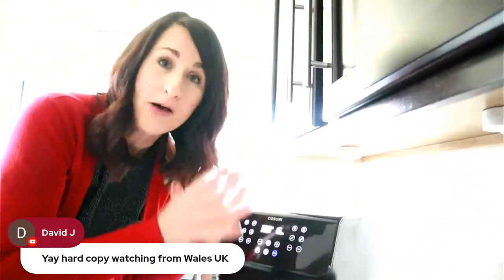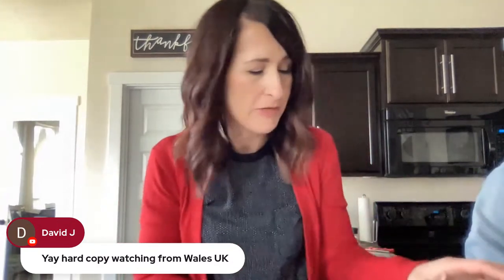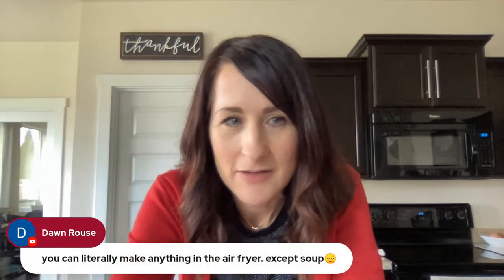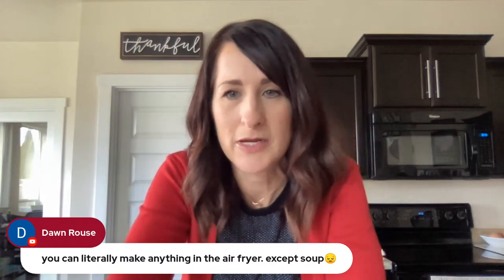How to Cook Frozen Chicken in the Air Fryer in MINUTES + Air Fryer Giveaway!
Join me LIVE as I show you how to quickly make frozen chicken in the air fryer! I'll be answering some questions AND I have some air fryers to give away!! 🥳

Comment for a chance to enter to win! Winners will be picked from the comments on Monday, December 13, 2021. Winners will be notified by me responding to their comment. (Congrats to MARILYN MAY! You will know it is really me, because I will have a checkmark after my name! (please report fake accounts pretending to be me!)

🔆 Get on my Air Fryer Challenge Waitlist!

Products Used in this Video:
⏩Cosori CP358
⏩Favorite Oil Sprayer
⏩Instant Read Thermometer

OTHER FAVORITES PRODUCTS:
⏩LEVOIT Air Purifier
⏩Cosori Dehydrators
⏩FREE Bacon with Butcher Box
⏩Unbleached Parchment Paper

NO PURCHASE NECESSARY TO ENTER. Must be 18 years or
older and U.S. Resident in the contiguous 48 states. Void where prohibited. This promotion is in no way sponsored, endorsed or administered by, sanctioned, or associated with YouTube. Winner announced Dec 13, 2021.

TIMESTAMPS:
0:00 Frozen Chicken in the Air Fryer
1:40 Giveaway details
2:02 Video Outline Overview
2:25 All about seasonings
3:32 Frozen Chicken sizes
5:55 News about the Air Fryer Cookbook
8:00 Frozen chicken in the air fryer
8:33 The oil I use
9:40 How to separate the basket from the pan
13:05 Giveaway Rules
15:46 Q&A
23:12 How to find my air fryer tools
24:40 Can you bake cake in the air fryer?
26:04 Frozen chicken in the air fryer part 2
26:39 MEATER thermometer demo
37:00 AirFryerChallenge.com
48:07 Final chicken results
51:00 Giveaway for Live Chat
55:22 How to find the video description on the phone

Follow Cathy Yoder, Founder of Empowered Cooks and YouTubes "Air Fryer Queen"